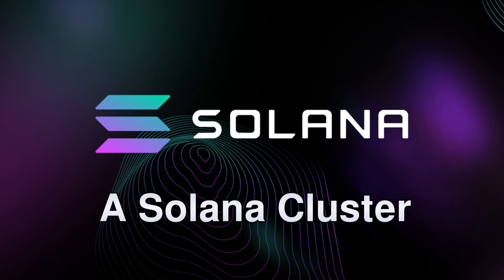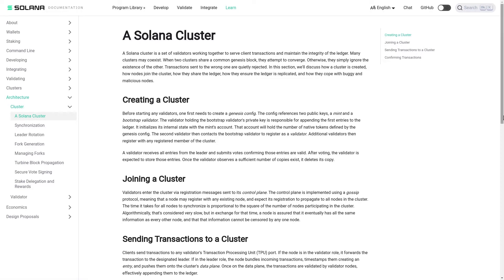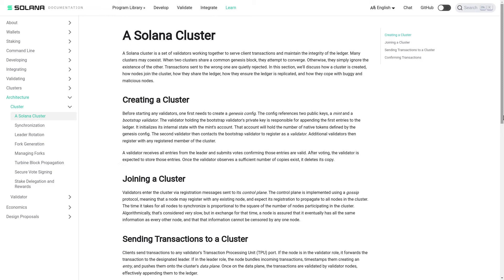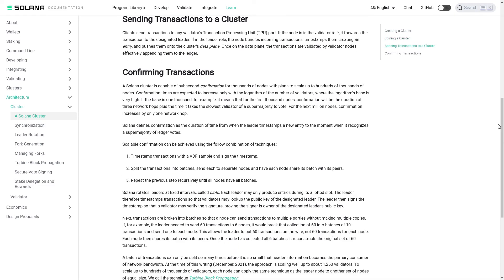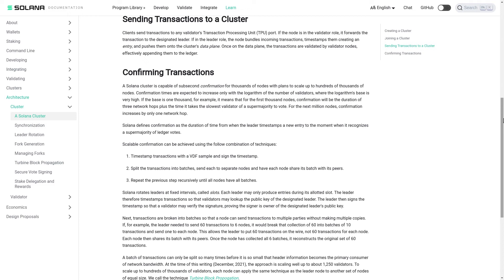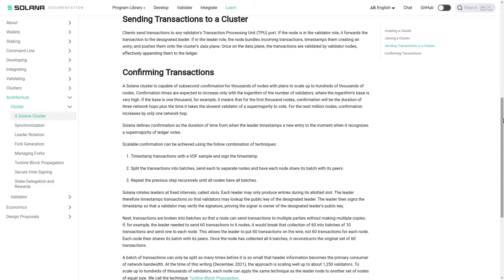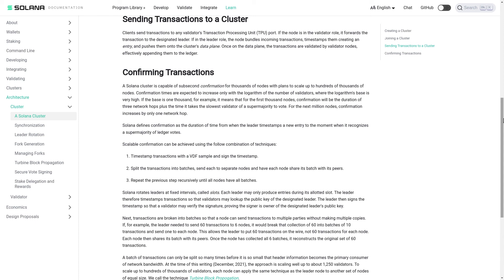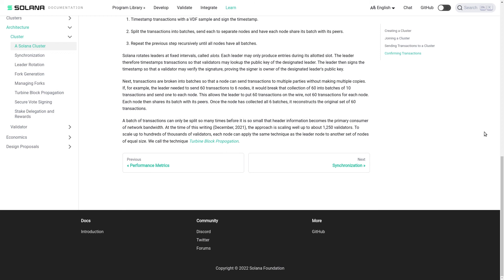1. A Solana Cluster. Solana Documentation. Learn How Solana Works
Creating a Cluster
Joining a Cluster
Sending Transactions to a Cluster
Confirming Transactions#

How is Solana scaling. How are transactions validating and writing to blockchain. How do peers deals with others.